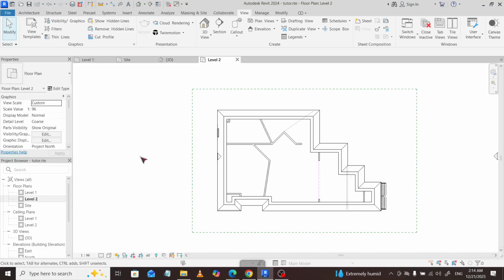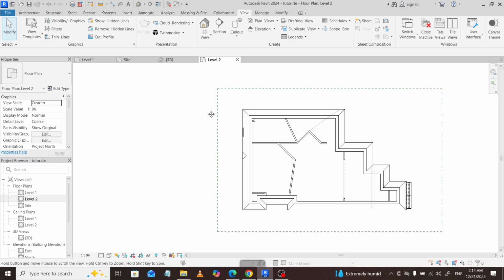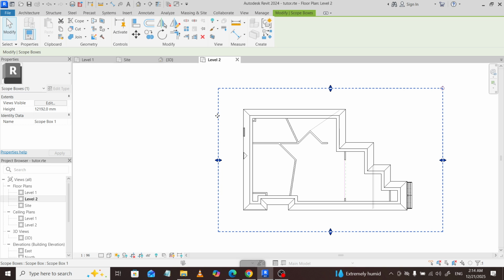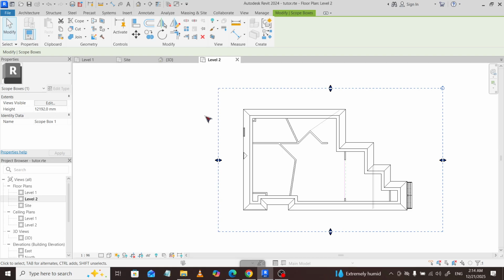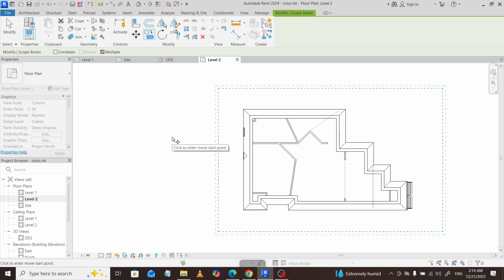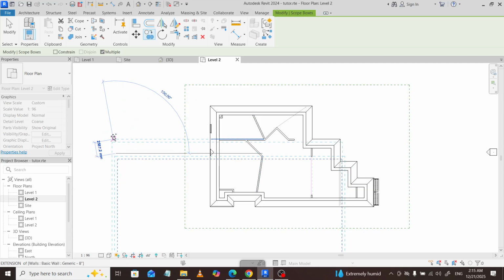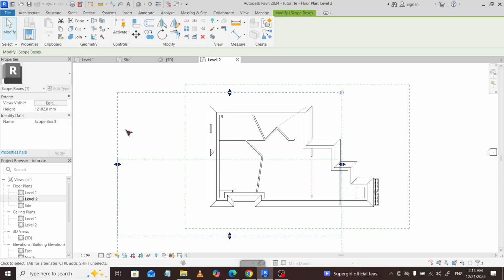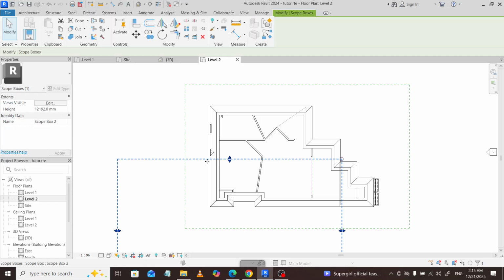How to Copy Scope Box in Revit 2026 (Duplicate Scope Boxes in Revit)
Copying a scope box in Revit helps you quickly reuse view boundaries and control multiple views in your project. In this quick tutorial, you'll learn how to copy a scope box in Revit using simple tools inside the model.

This guide is perfect for beginners, architects, and BIM users who want to manage view extents more efficiently. You'll see how to duplicate a scope box, reposition it, and apply it to different views such as floor plans, sections, and elevations.